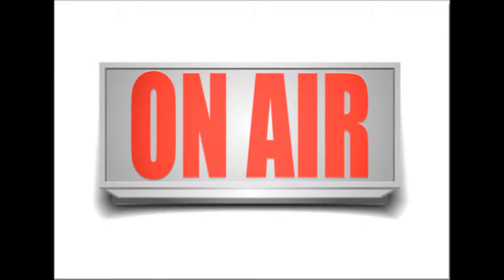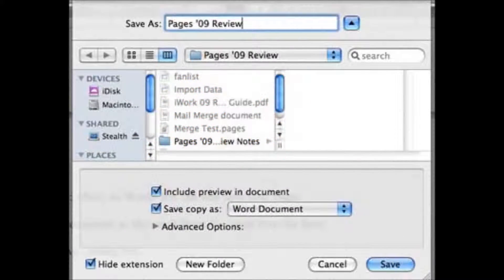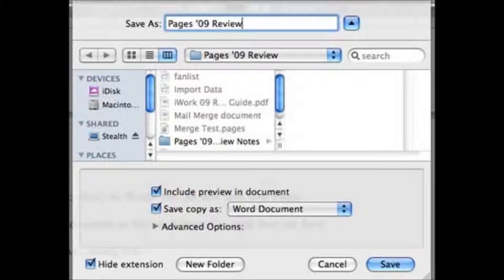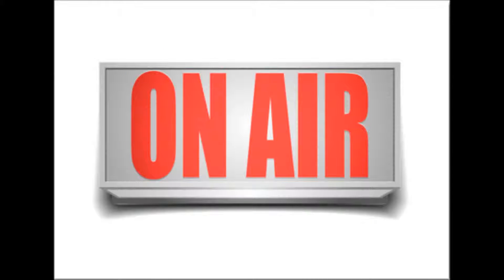How to Interoperate with Apple iWork and Microsoft Office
Learn how to share and work with files created in Microsoft Office word, excel, and PowerPooint across both platforms.

By becoming a FeaturePoints member using the link below, you will earn 50 free points, and you're helping us keep the show going. FeaturePoints is a free iOS and Android app that rewards you for trying out free apps with points. The points you earn can then be redeemed for things like Amazon gift cards, iTunes store credits, xbox credits, and even PayPal Cash!